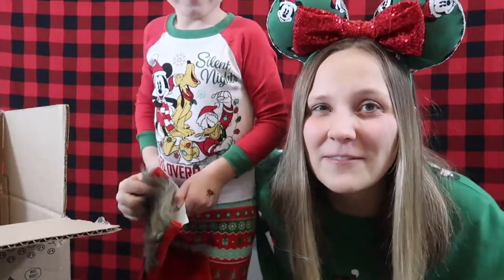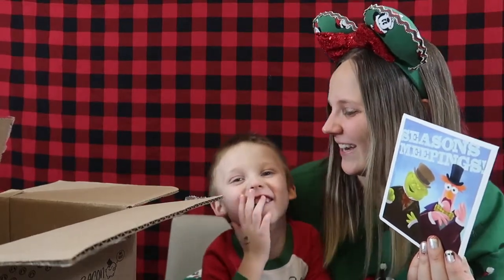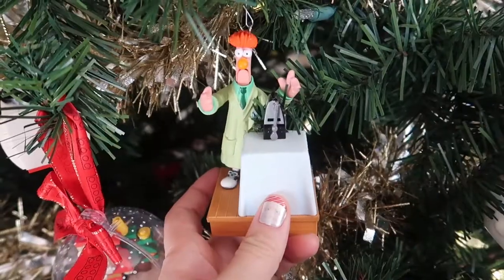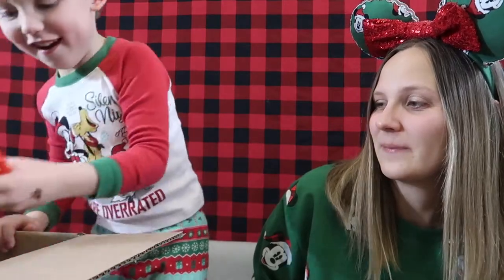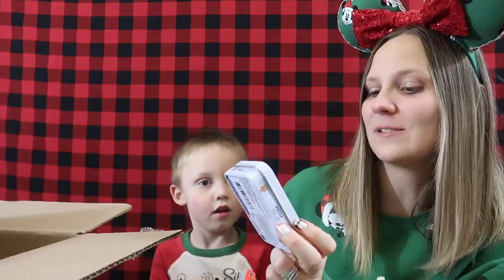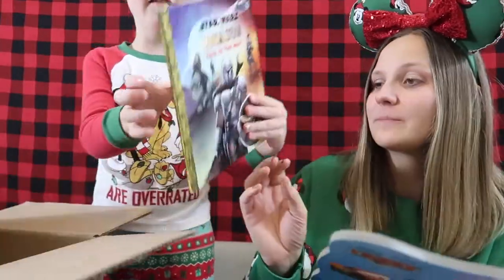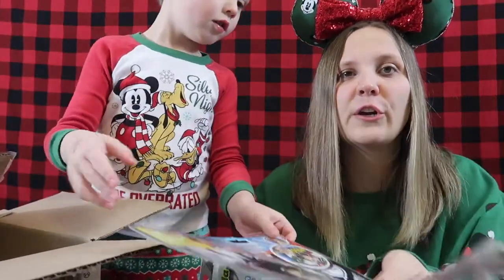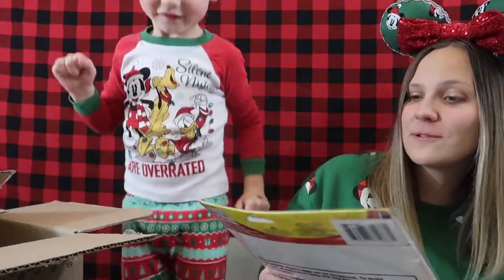Tis the Season to Stuff a Stocking Swap - Vlogmas Day 23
It's almost Christmas and this is our final box swap for the Vlogmas season! This was such a fun swap to round things out with! Make sure you check out everyone's channels linked below!

Links to the camera equipment we use:

Canon G7X Mark2:

GoPro HERO8 Black:

Camera Gimbal:

iPhone Gimbal:

We are a family of three (Irene, Mark and Wally) living in beautiful Colorado! Join us in our family adventures as Walter explores this wonderful world! We are huge Disney fans and we love to explore and travel as a family. New videos posted every week!

*View presented on this channel our solely our own and not intended to be representative of our employers. Any mention of financial information is not meant to be taken as financial advice.